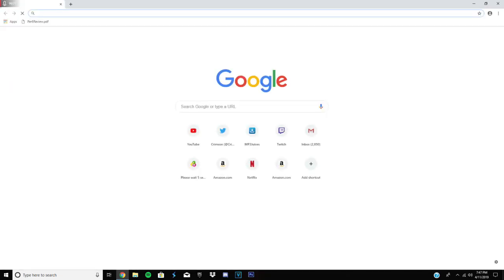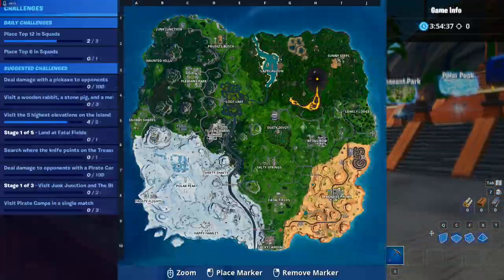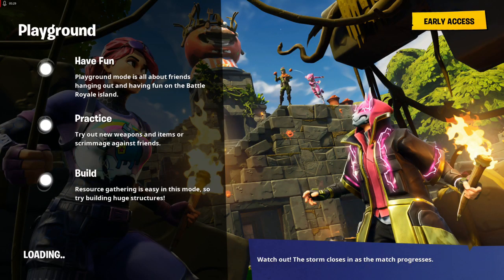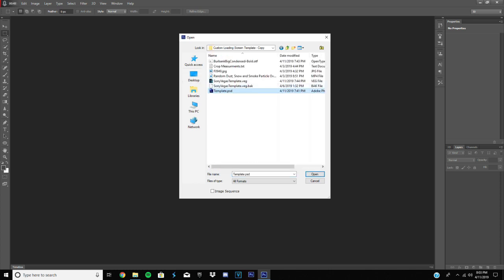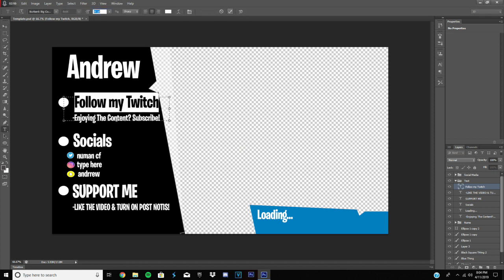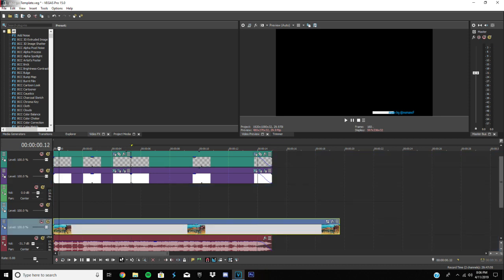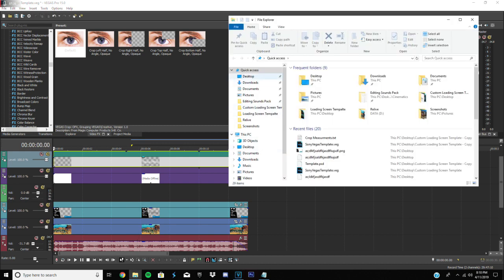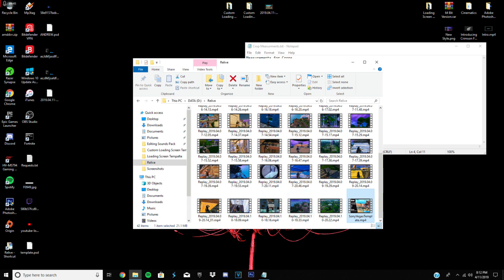How To Make Custom Loading Screens with Photoshop & Sony Vegas [TEMPLATES INCLUDED]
This is my first time uploading a tutorial, so sorry if it's not that good.